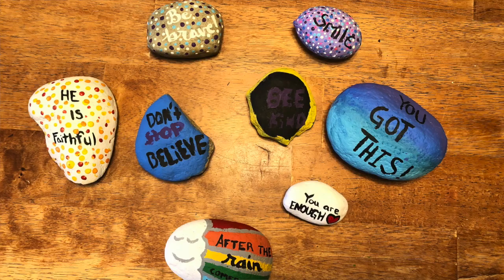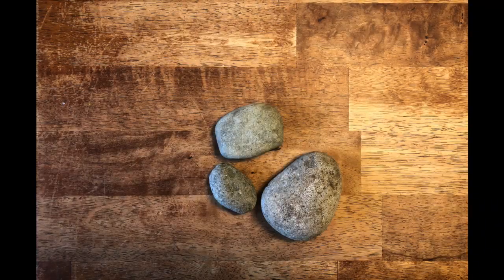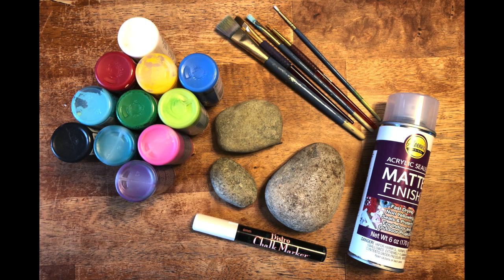May 7 - Creekside Kids - Project Thursday - Kindness Rocks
Creekside Kids Ministry provides a Kids Church teaching online every Sunday while we're under "stay home orders".